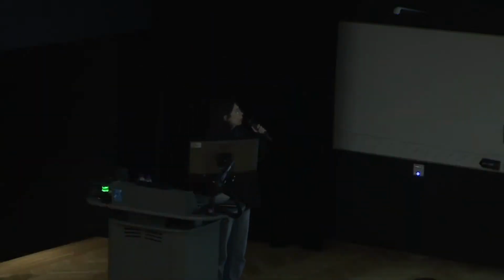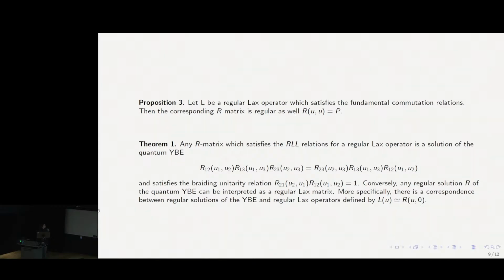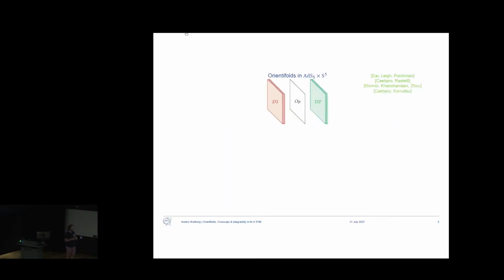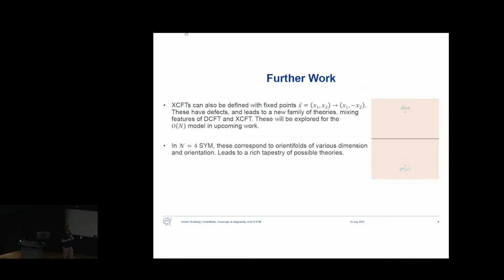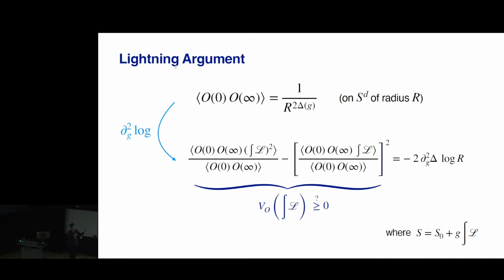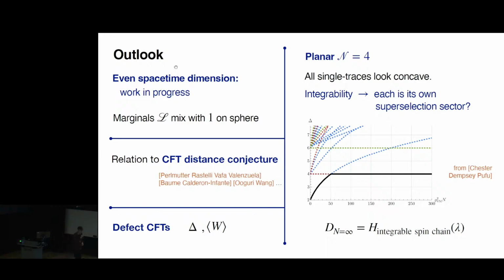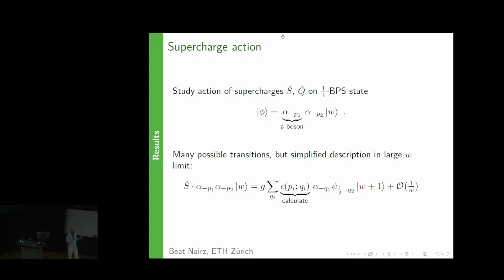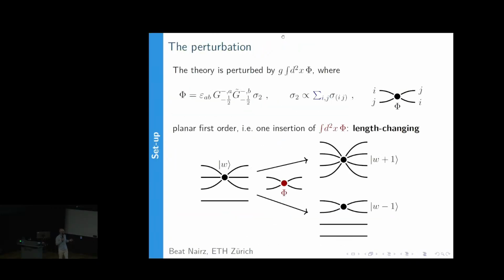IGST25 Gong-Show Thursday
IGST 2025 – Gong Show Talks (Thursday)

This video features a series of short presentations from the Thursday Gong Show session at IGST 2025. Young researchers present their latest results in integrability, gauge/string duality, and related topics.

Talks include:

00:00 Vera Posch – All 4×4 Solutions of the Quantum Yang–Baxter Equation
Posch completes the classification of all 4×4 R‑matrix solutions, including the previously unknown non‑regular cases, studies Lax‑operator correspondences, and uncovers modified Yang–Baxter phenomena in the non‑regular sector.

15:59 Anders Wallberg – Orientifolds, Crosscaps & Integrability: N=4 on RP⁴
Wallberg shows that planar N=4 SYM on RP⁴ remains integrable when combining the projective‐space involution with SU(N) charge conjugation, computes one‐point functions as spin‑chain overlaps with crosscap states, and matches an orientifold dual picture.

29:29 Nat Levine – Convexity of Scaling Dimensions over Conformal Manifolds
Levine proves that in odd dimensions the lightest unprotected scalar’s scaling dimension is a concave function on any conformal manifold (and likewise sums of the first n dimensions), implying singularities on compact manifolds; tests the result in 3D N=2 theories.

44:47 Beat Nairz – Beyond the Tensionless Limit
Nairz studies the mixed‑flux AdS₃×S³×T⁴ background by perturbing the symmetric‑product orbifold CFT, uncovers a dynamical spin‑chain integrability at large twist, and demonstrates how the AdS₃×S³ geometry emerges from the T⁴ orbifold.